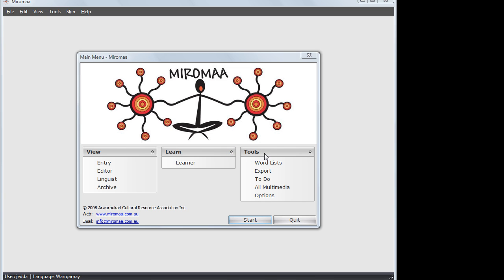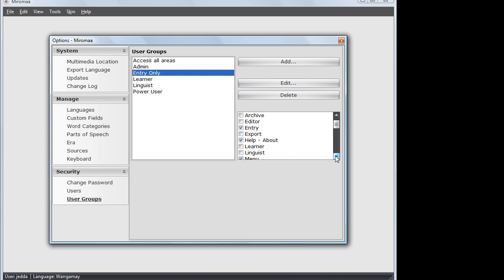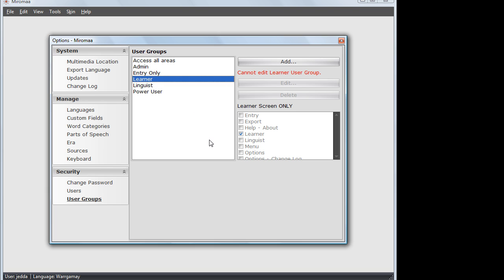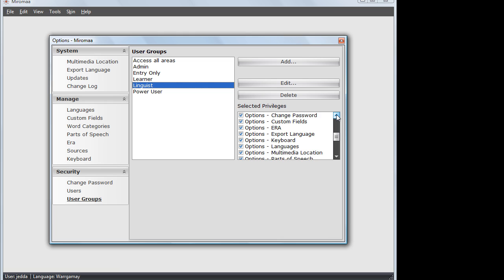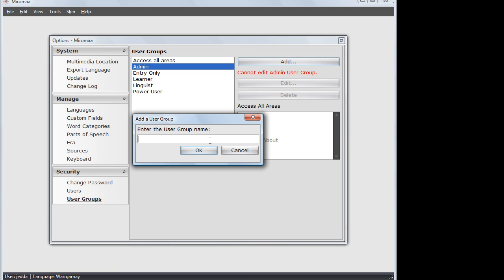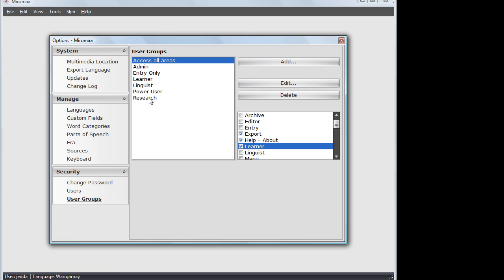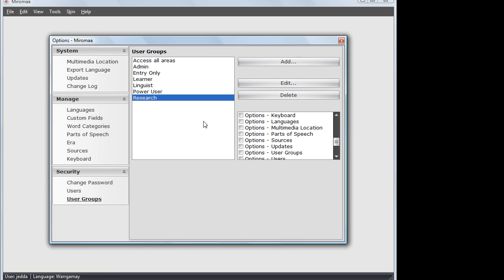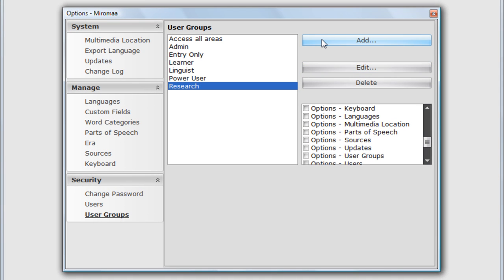2.10 Security User Groups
Manage Miromaa

Understanding user groups